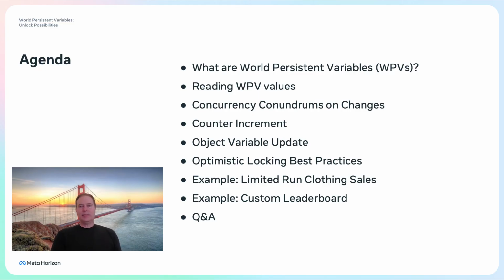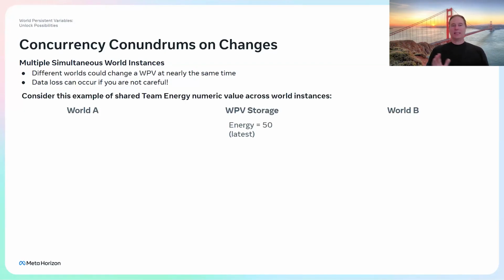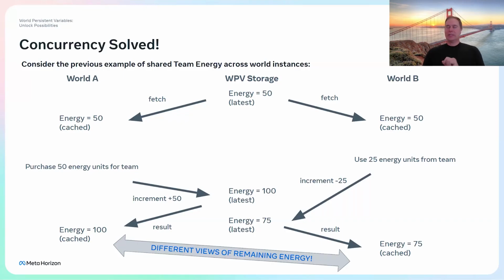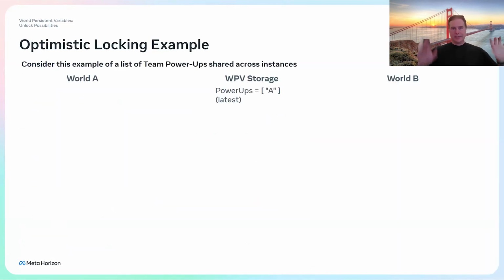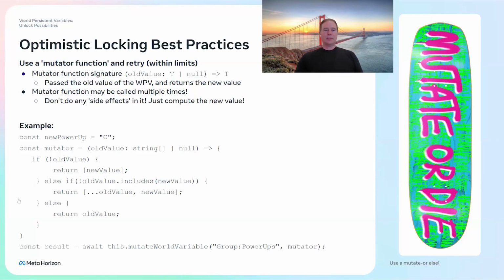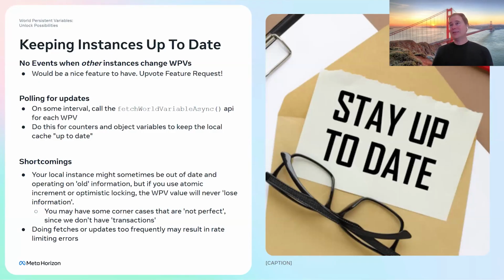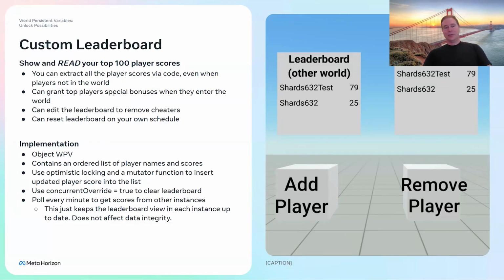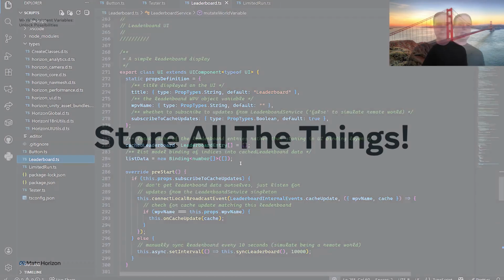Save Player Progress: Guide to World Persistent Variables in Worlds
Worlds fill up, instances multiply, and your data can go sideways fast. In this mentor workshop, MHCP mentor Shards632 breaks down World Persistent Variables so you can share data and keep it consistent across every instance. Learn where concurrency goes wrong when multiple copies of your world write at the same time, then fix it with safe counter increments and optimistic locking so your systems keep working under real traffic. The session ends with a Limited Run Clothing Sale and a Custom Leaderboard you can remix for your own worlds.

🎬 CHAPTERS

👋 Introduction
🕒 00:00:0 - Intro to WPVs, agenda, and PPVs vs WPVs

📈 Reading And Understanding WPVs
🕒 00:04:10 - Reading WPVs: Get vs Fetch and cache vs latest
🕒 00:05:59 - Concurrency problem: two instances overwriting data

📊 Safe Patterns For Numbers And Objects
🕒 00:08:40 - Solving numeric concurrency with counter increments
🕒 00:13:52 - Solving object concurrency with optimistic locking
🕒 00:19:07 - Optimistic locking in action: conflict walkthrough
🕒 00:23:21 - Retry loop best practice with a mutator function
🕒 00:28:01 - Polling for updates and avoiding WPV rate limits

💰 Live Mechanics And Wrap Up
🕒 00:32:51 - Limited Run Clothing Sale with a numeric WPV
🕒 00:37:39 - Custom leaderboard with object WPVs and locking
🕒 00:44:28 - Conclusion, recap, docs, and remixable template world

🧑‍💻 MEET YOUR MENTOR
This session is led by Shards632, a Silicon Valley veteran who’s been building user-generated VR content since the 1990s. As an MHCP mentor since 2024, he helps creators refine ideas, design smarter game mechanics, and level up their TypeScript skills. He’s also a key contributor to the Creator Manual and provides weekly API notes to keep the community ahead of the curve.

📚 RESOURCES & DOCUMENTATION
Access the following resources on-demand to help continue your journey.

The Meta Horizon Creator Program offers exclusive monetization opportunities, live technical workshops, and educational resources to creators just like you.